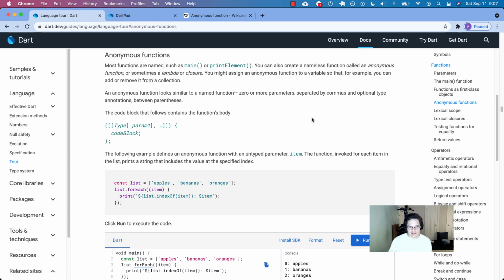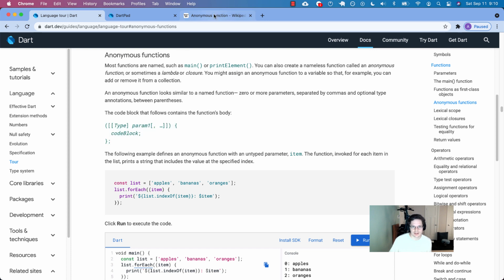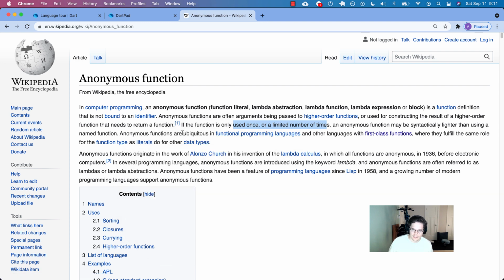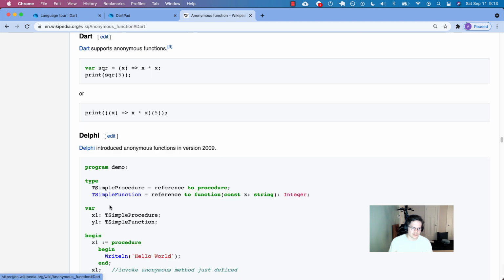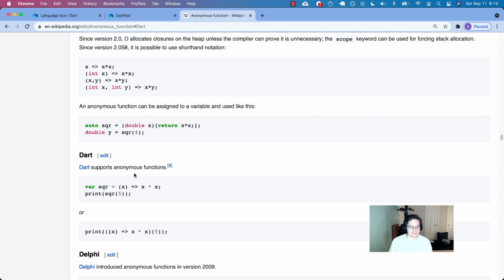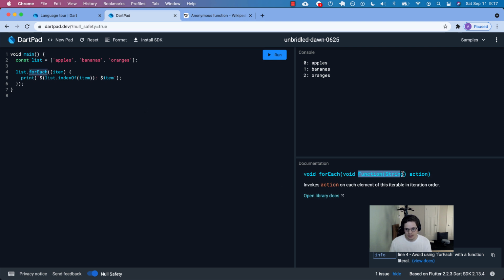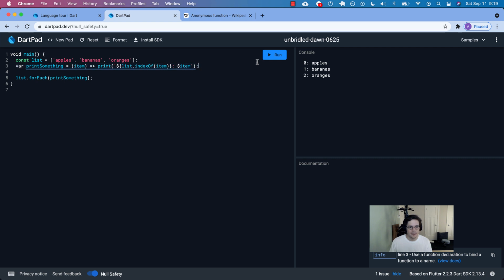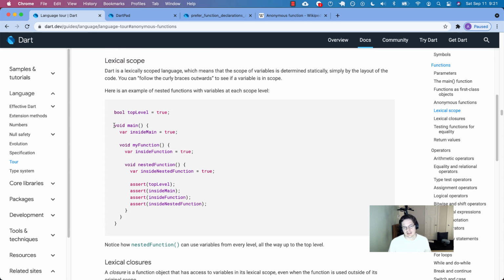Dart Language Tour - Anonymous functions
A guided and annotated Dart documentation walkthrough on anonymous functions.

Table of Contents:

02:16 - wikipedia entry anonymous function
05:48 - wiki example anon fn with arg
08:25 - doc example forEach
12:01 - prefer function declarations